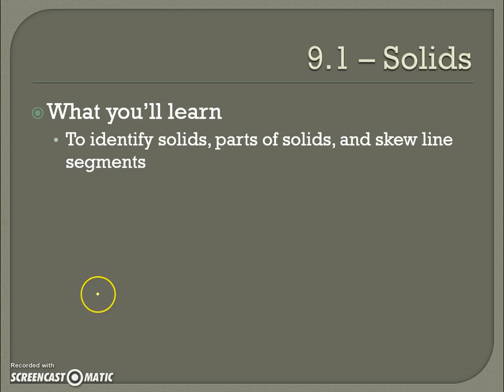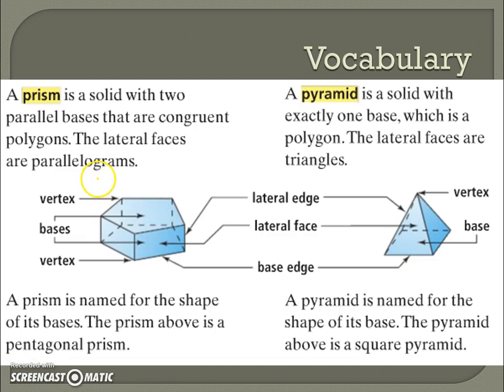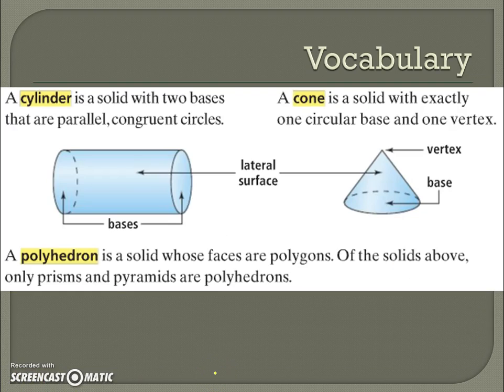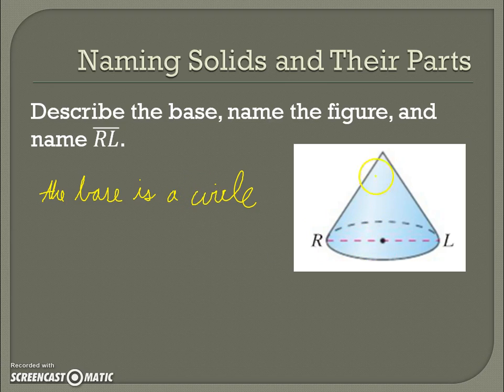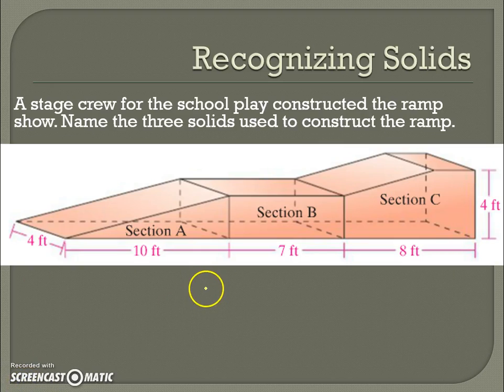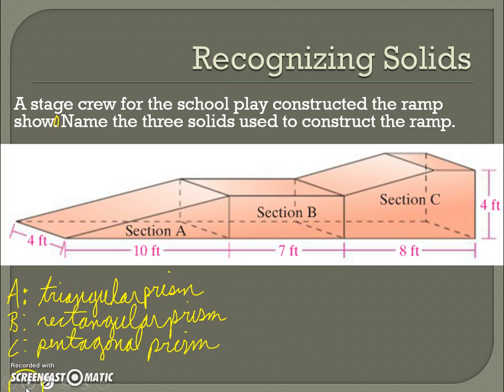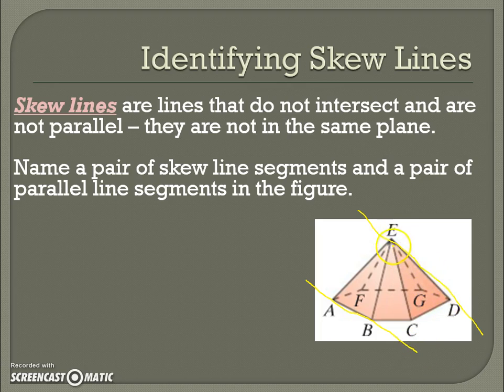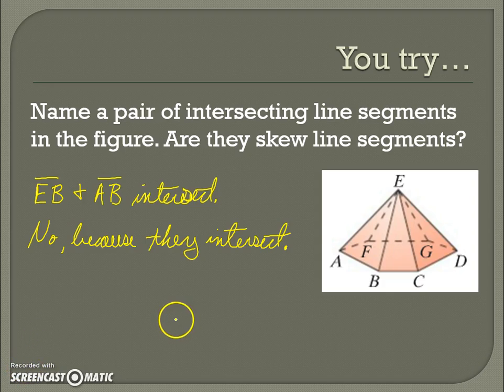M Ch 9 Sec 1